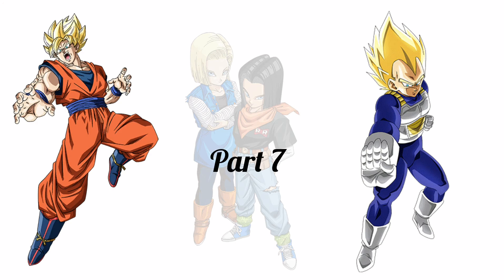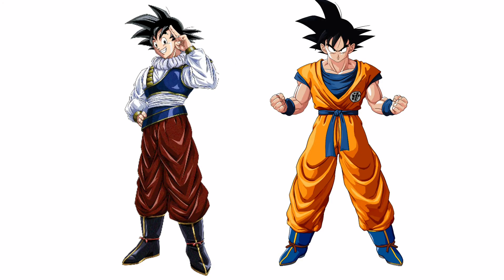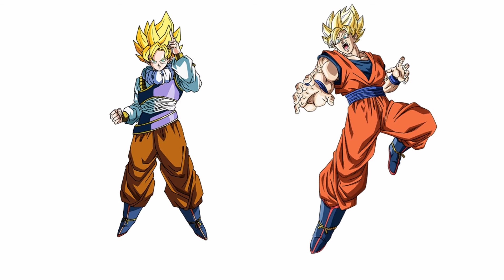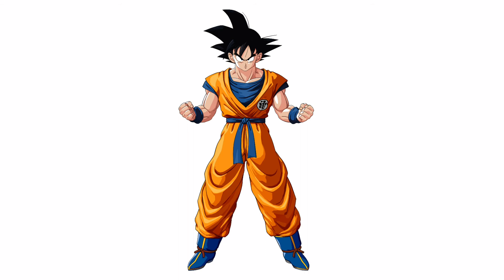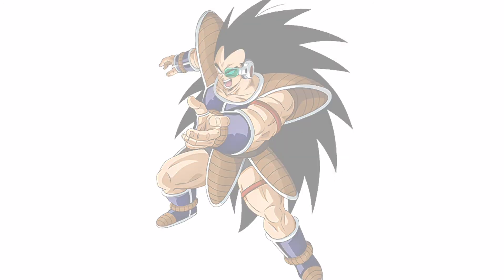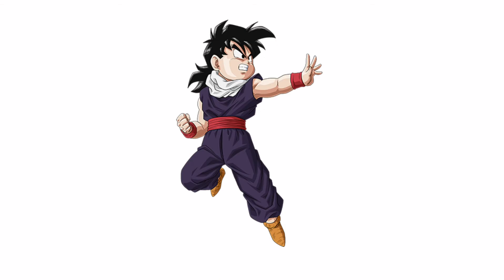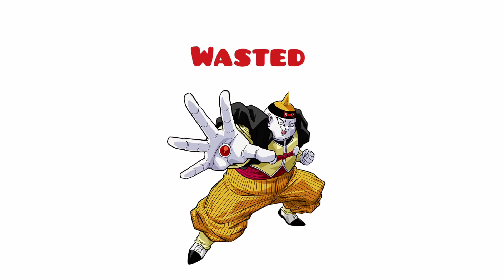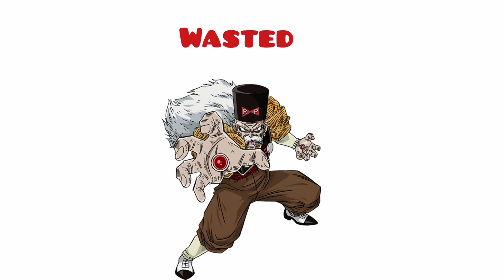What If Goku Was Born An Elite Saiyan Warrior (Part 7)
Part 7 of what if goku was born an Elite saiyan warrior. Also Enjoy the video